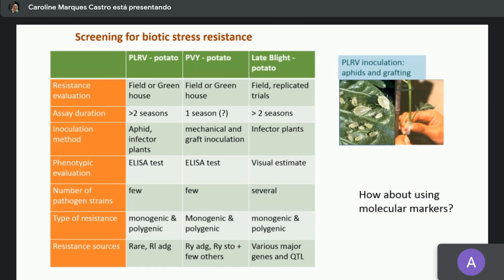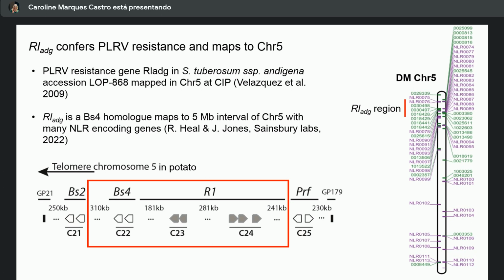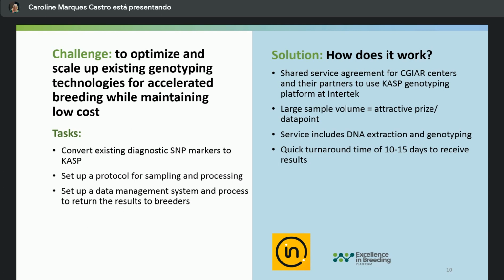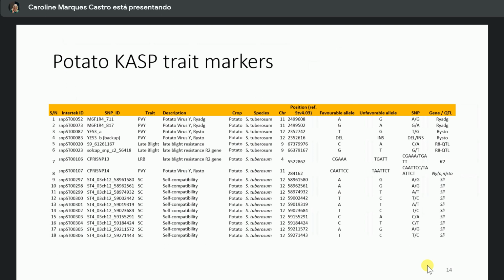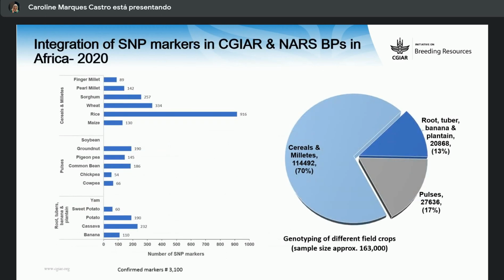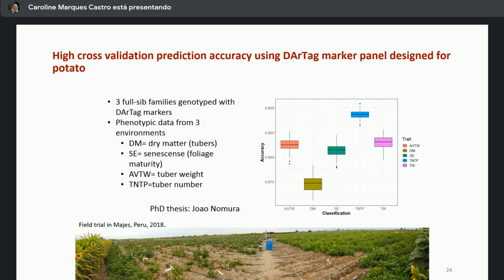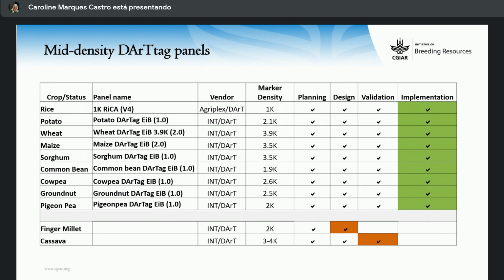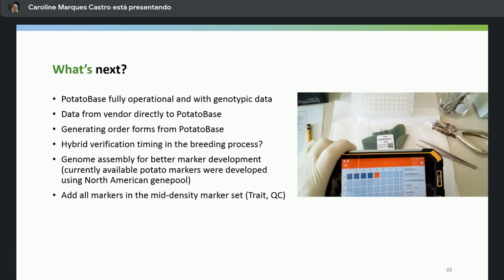V SEMINARIO: Área Recursos Genéticos, Mejoramiento y Biotecnología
TEMA:
- Genomic tools to accelerate potato

PONENTES:
Dra. Hannele Lindqvist-Kreuze - Leader, Genetics, Genomics and Crop Improvement Division at International Potato Center

Realizado el:  10 de Noviembre de 2022